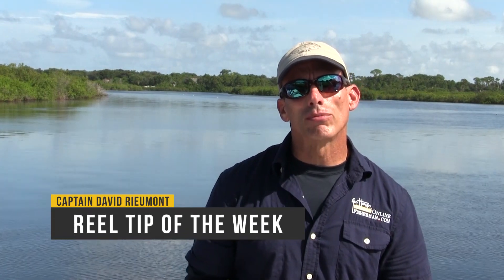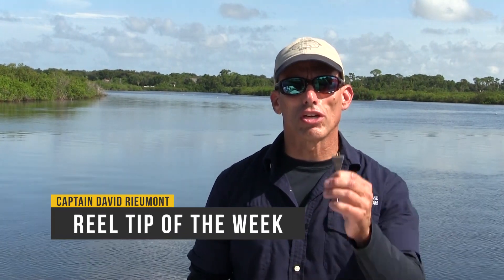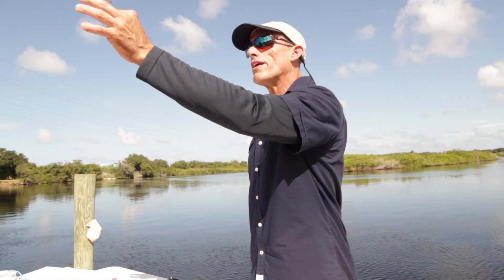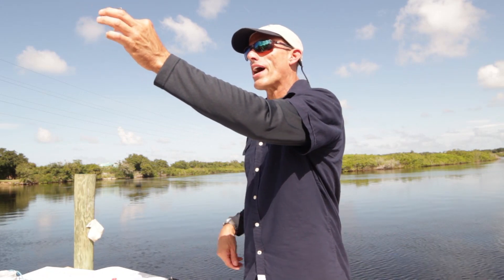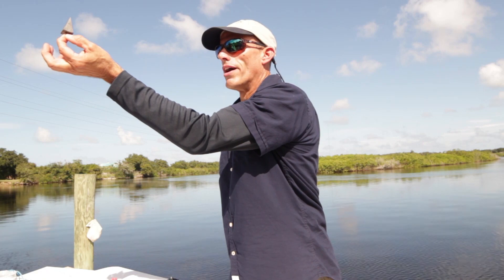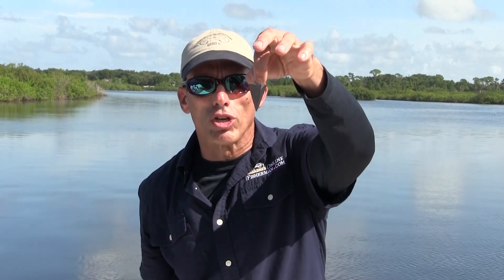When To Use a Pyramid Sinker?